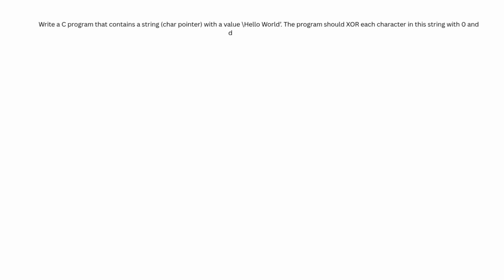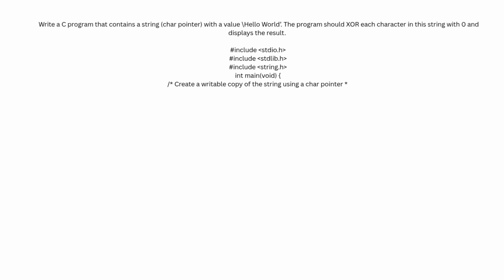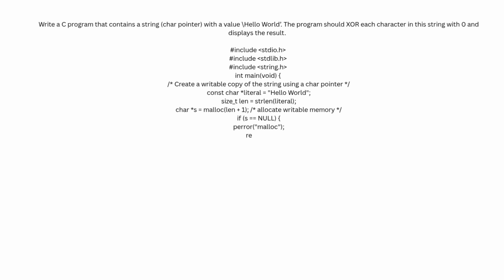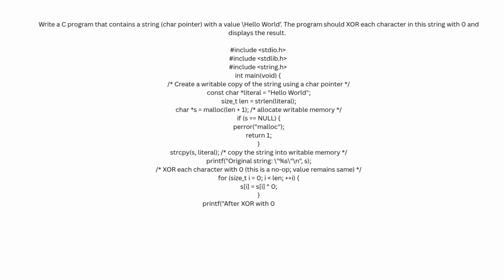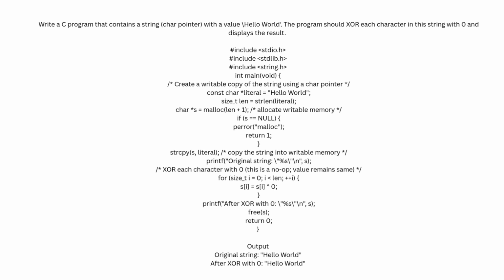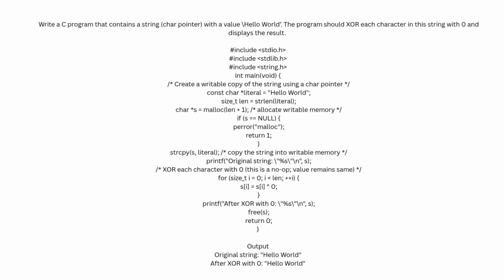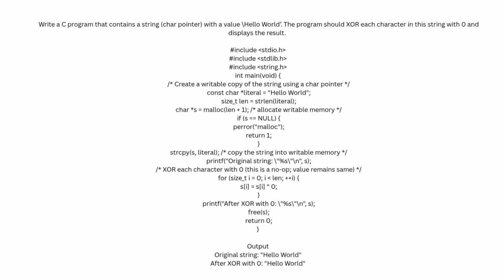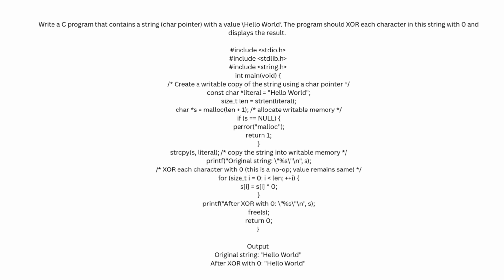Cryptography and Network Security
Welcome to this detailed walkthrough of Cryptography and Network Security (CNS) Lab Programs!
In this video, we cover essential encryption, decryption, hashing, and network security algorithms that are part of most university and engineering college lab syllabi.